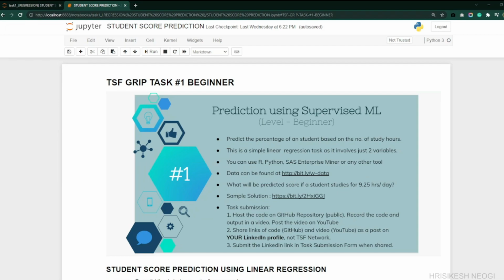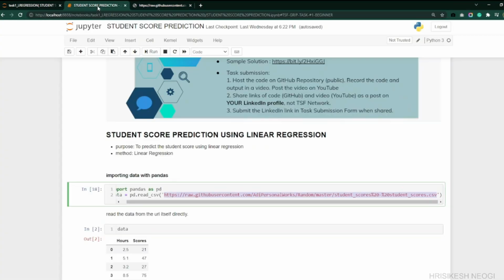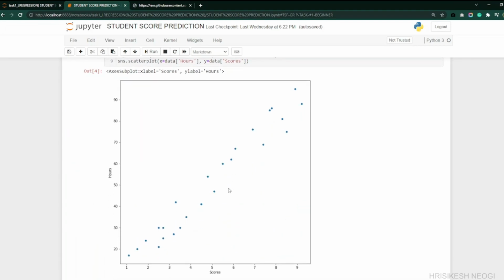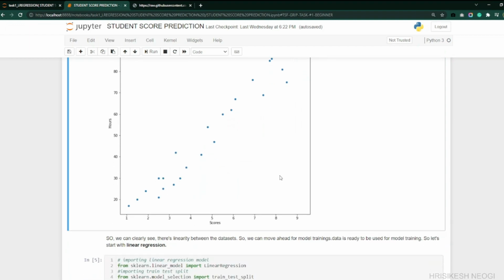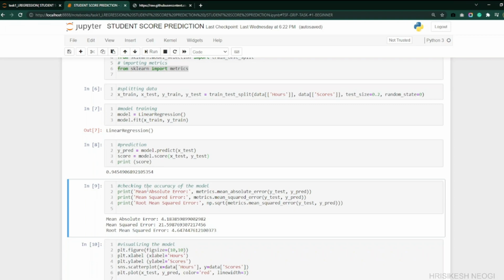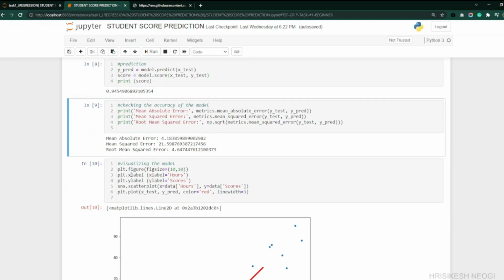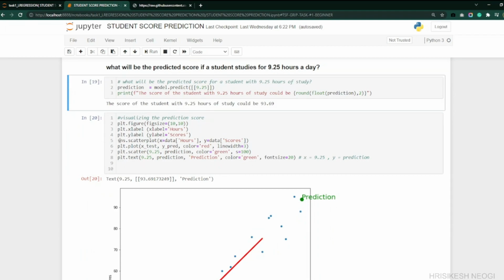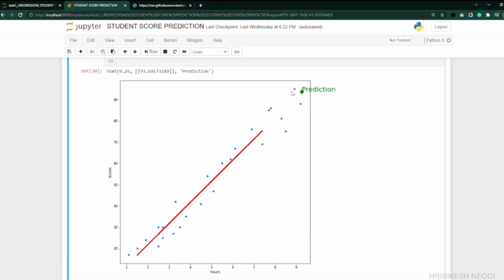TSF GRIP NOV'21 || BEGINNER TASK || STUDENT SCORE PREDICTION USING L.REGRESSION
in this video I gave a description about the TSF GRIP task which is STUDENT SCORE PREDICTION USING LINEAR REGRESSION.
LIBRARIES USED :
PANDAS
NUMPY
SKLEAN
SEABORN
MATPLOTLIB